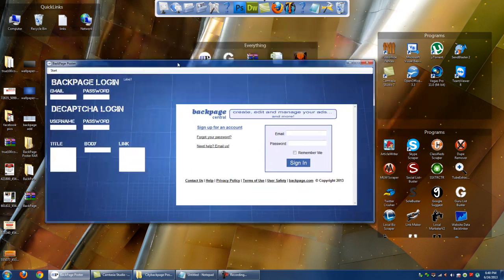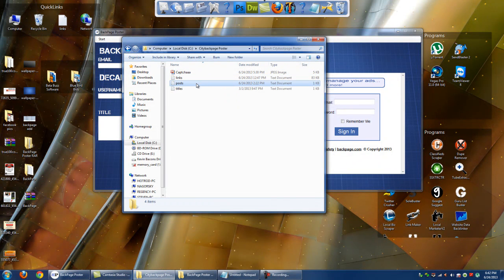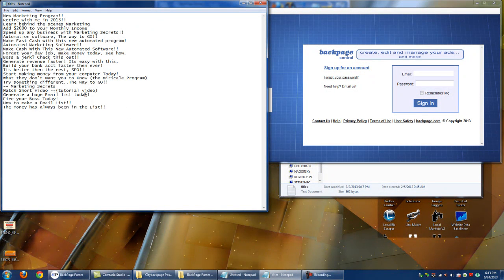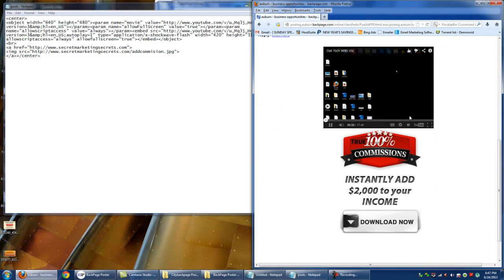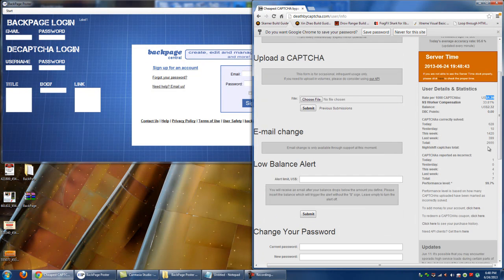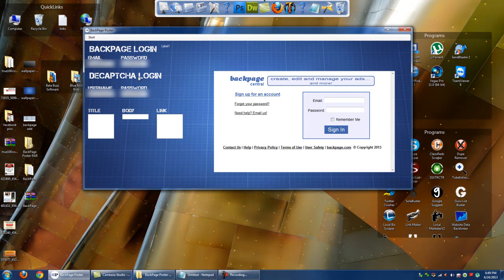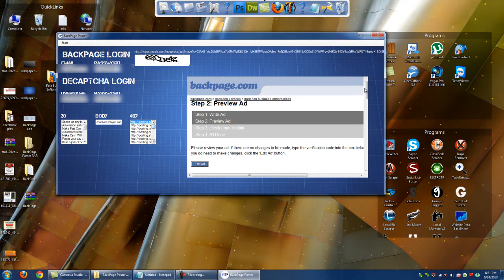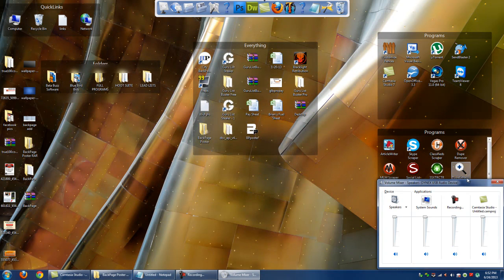BackPage Tutorial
This video will help you set up and run the NEW BackPage Poster!